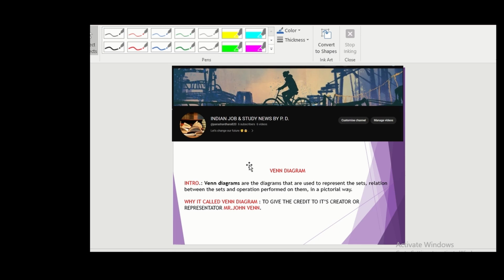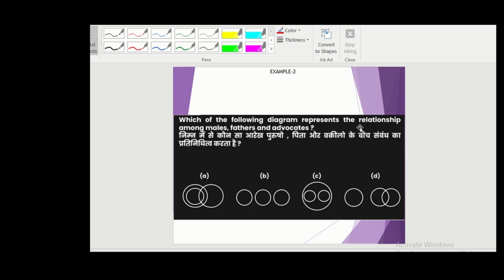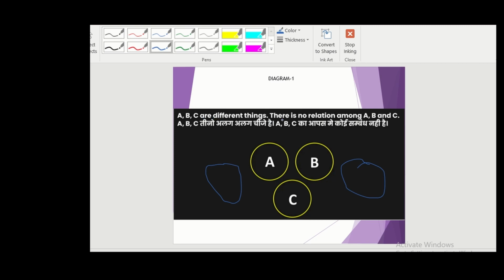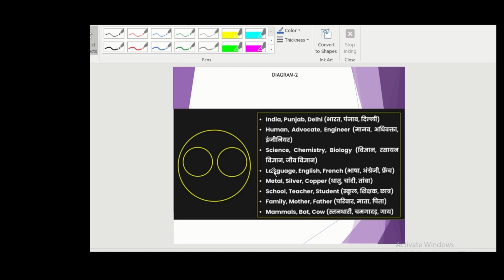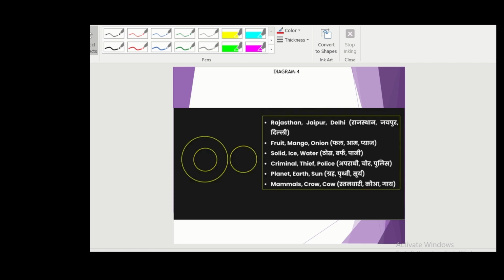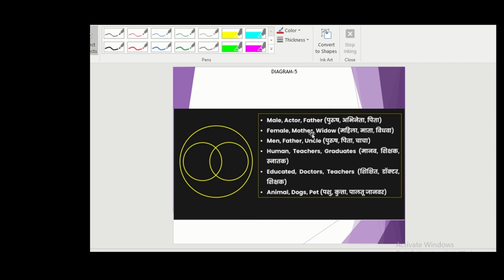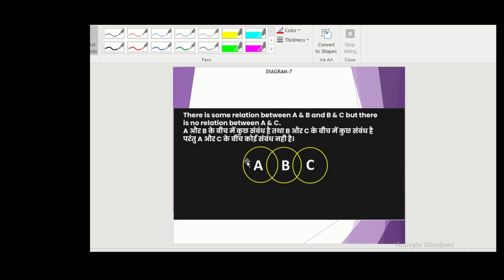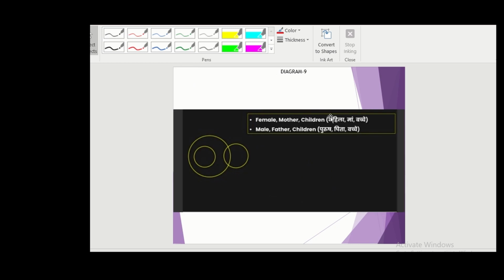venn diagram, catagory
venn diagram, educational, knowledge